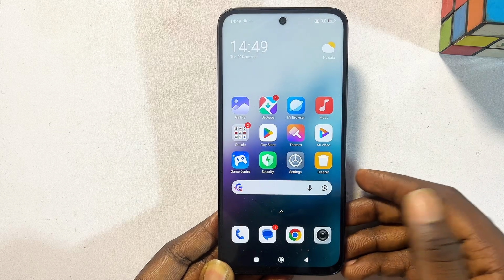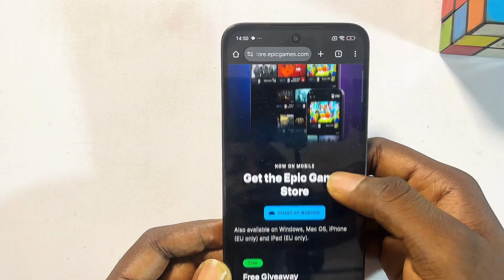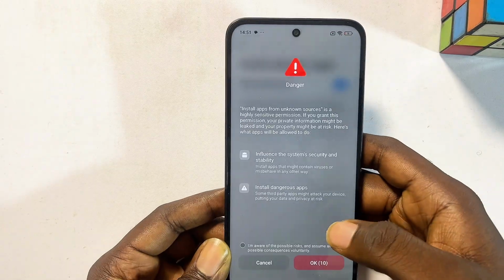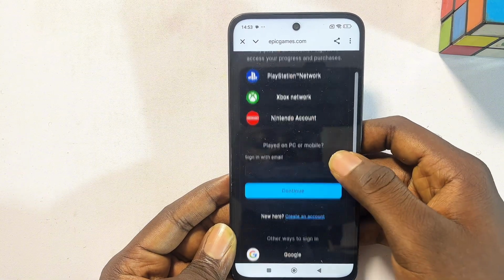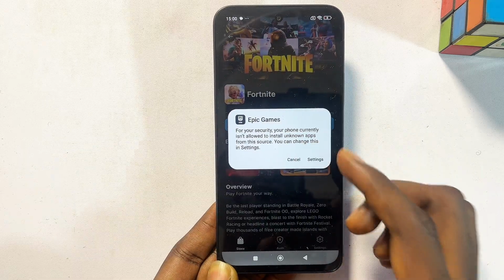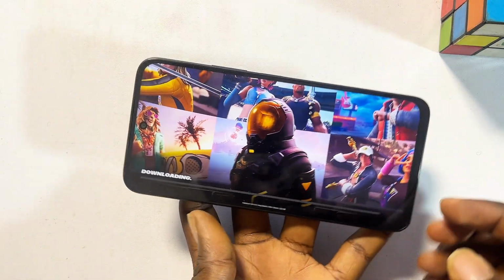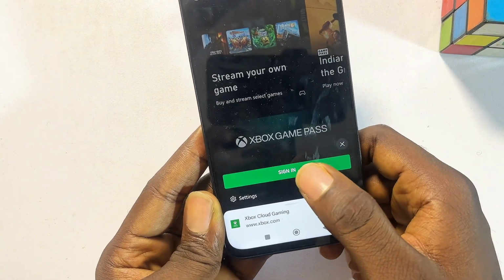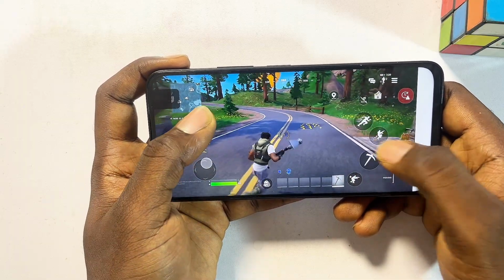How to Download and Play Fortnite on Redmi Phone!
If you’ve been wanting to play Fortnite on your Redmi Phone, this video is for you. I’ll teach you step by step how to download, install, and play Fortnite mobile on any Redmi Phone, even if your device doesn’t meet the usual requirements. First, I’ll show you how to access the official Fortnite website, get the Epic Games Store, and install Fortnite so you can start playing right away. If that method doesn’t work, don’t worry – I’ll also show you how to play Fortnite on your Redmi Phone using cloud gaming services like Xbox Cloud Gaming, so you can enjoy the full Fortnite experience without issues. By the end of this video, you’ll know exactly how to play Fortnite on Redmi devices, get smooth gameplay, and solve any installation problems, whether you have an older model or a new one.